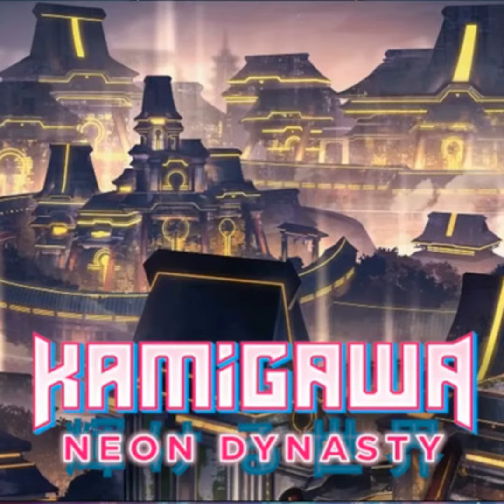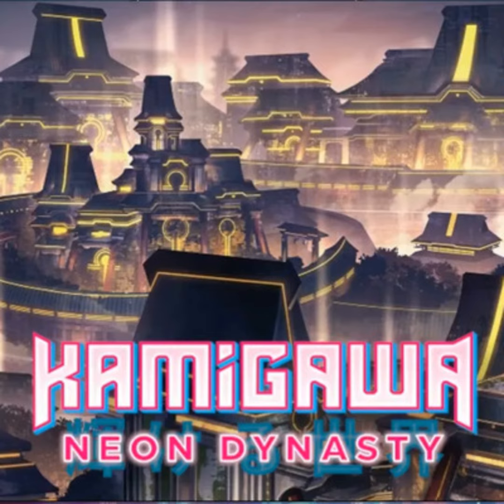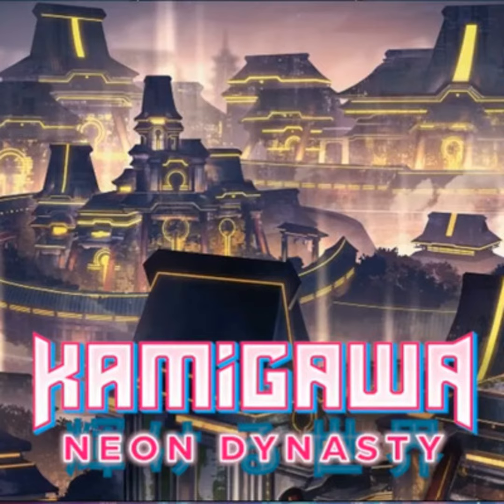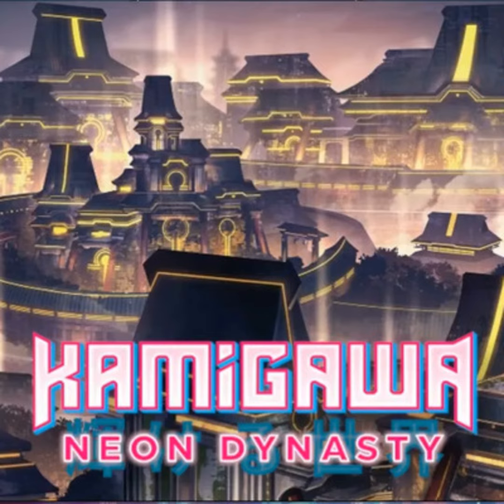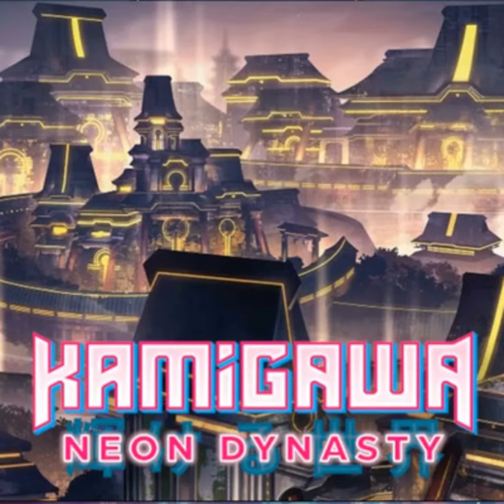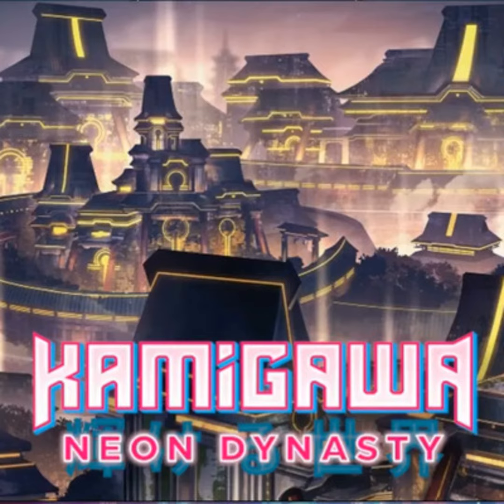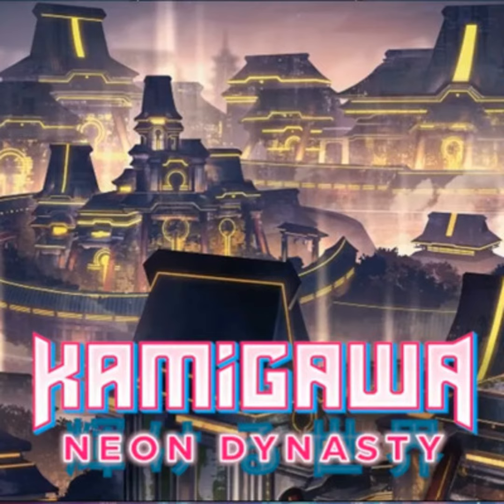Neon Dynasty Modern Cards S6E10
This episode I highlight the modern cards that I think could/should see some play in modern. Or at least cards I'd love to brew around and play in modern.